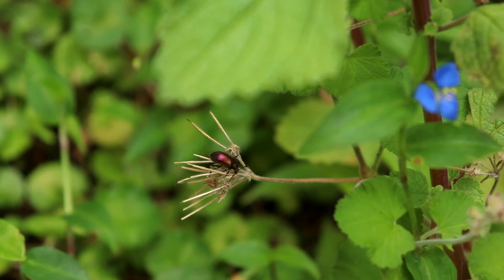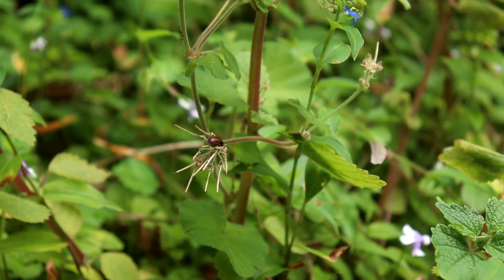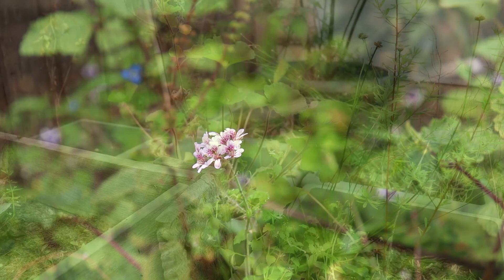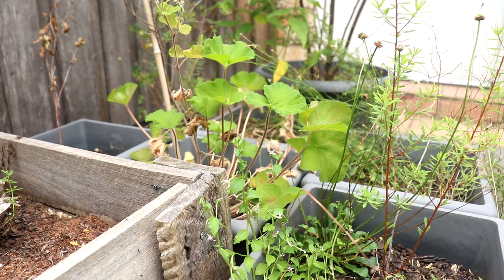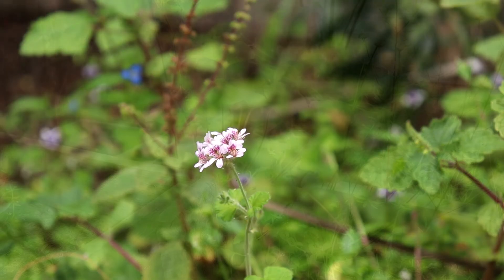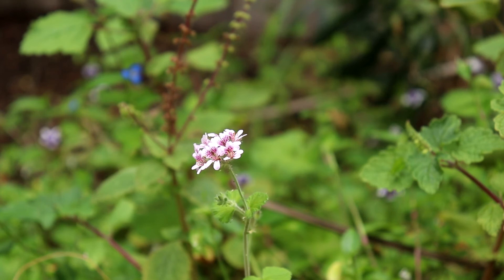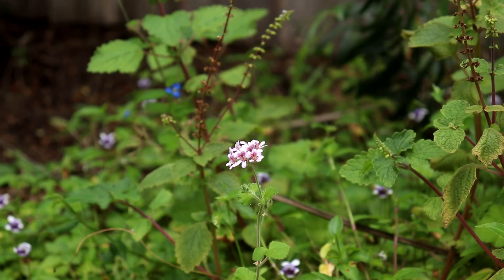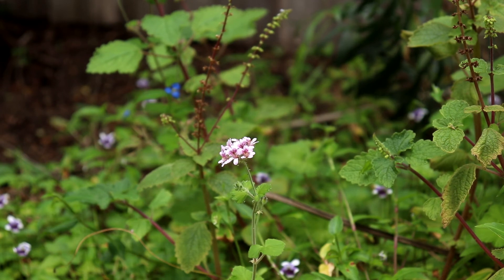Pelargonium australe (Wild Geranium) | Plants for Bees | Australian Native Plant Profile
In this video I discuss the lovely Australian native plant Pelargonium australe. This plant is an excellent addition to any garden and is an excellent choice for environmental plantings on the coast.